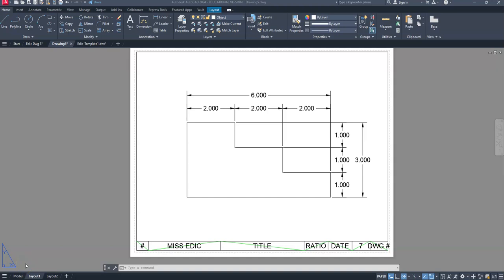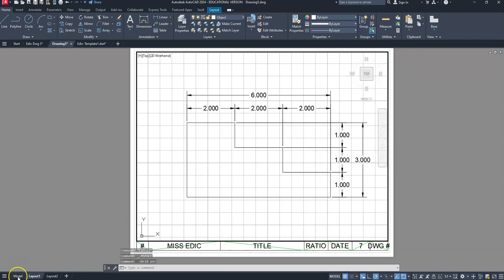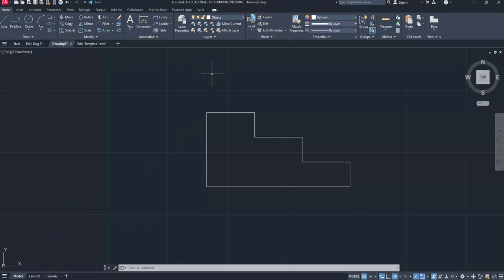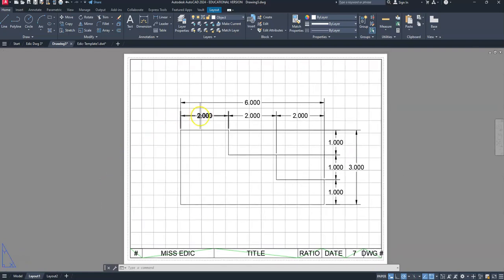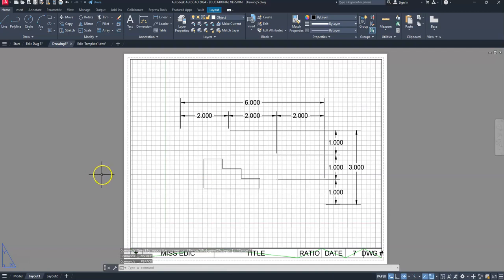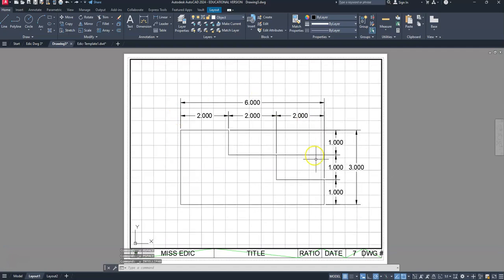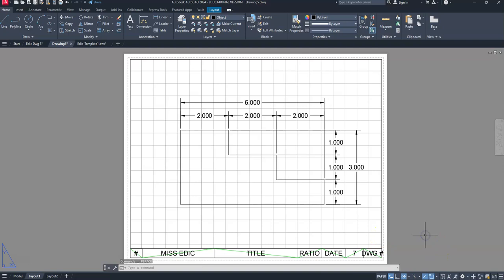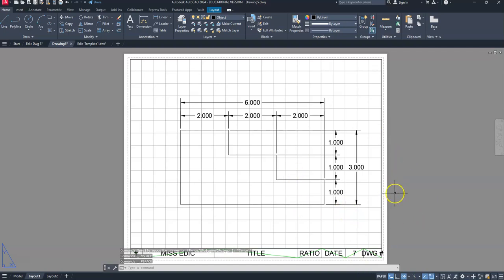AutoCAD Model Space vs Paper Space